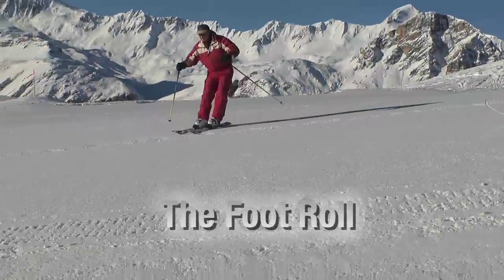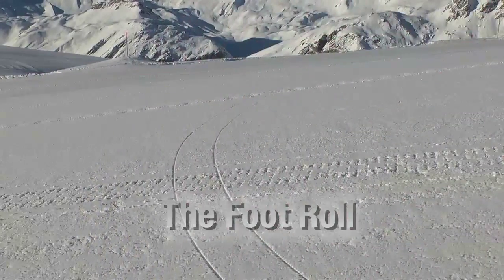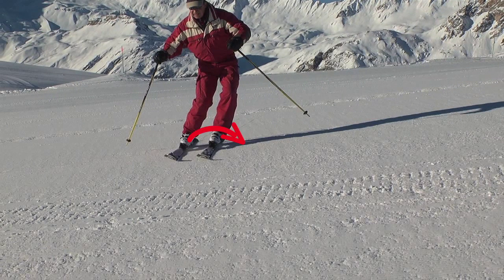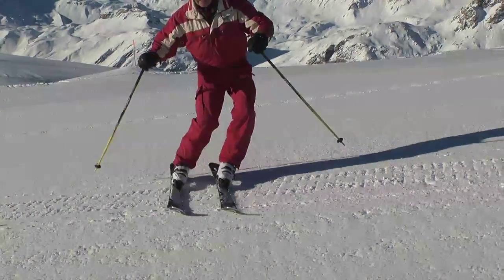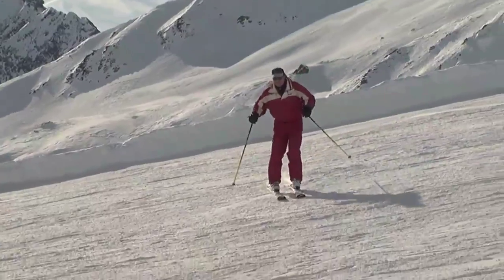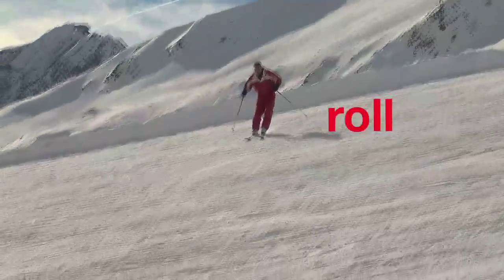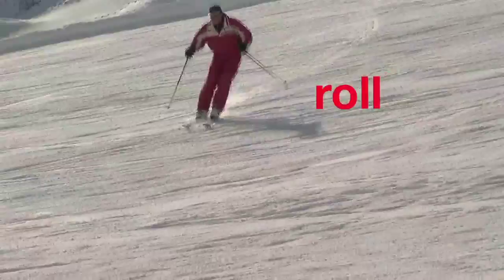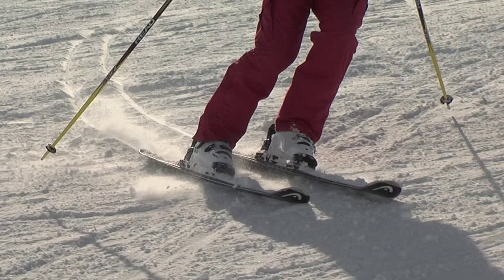SkiTips1_Foot Roll Ski Lesson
A  Clip from one of 25 Ski Lessons  from SkiTips1, the first App in the SkiTips skiing instruction Apps for the iPhone and iPad. This Clip demonstrates the "Foot Roll" technique to carve a parallel turn. Go to the App Store for the whole series - SkiTips1 "The Fundamentals of Skiing", SkiTips2 "Advanced Skiing Techniques" and SkiTips3 "Powder and Off-Piste Skiing".